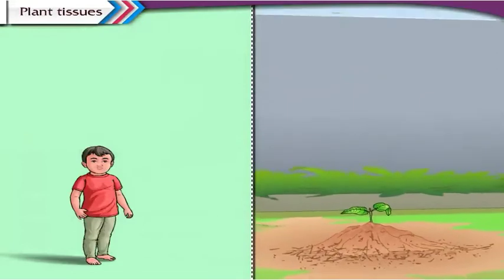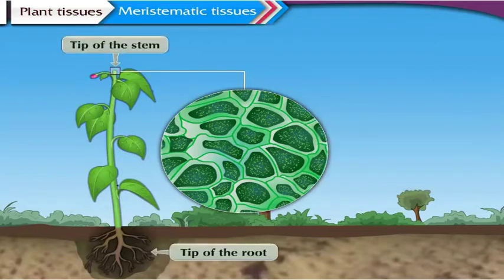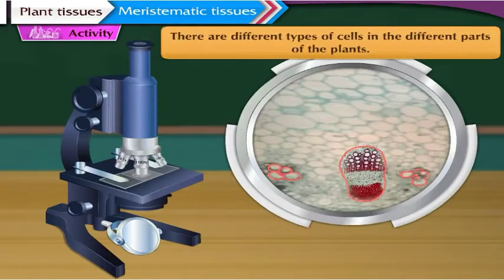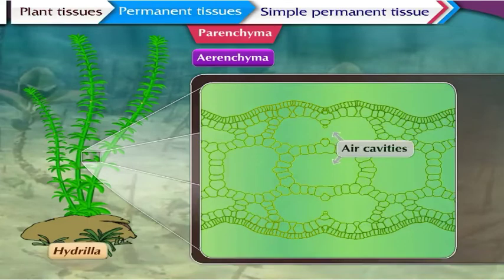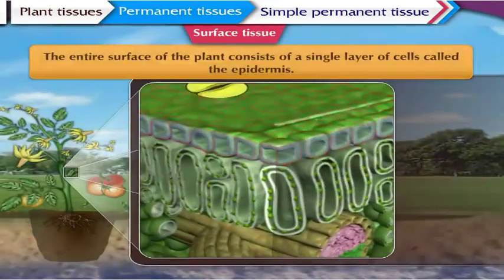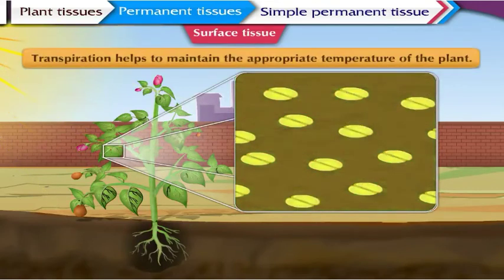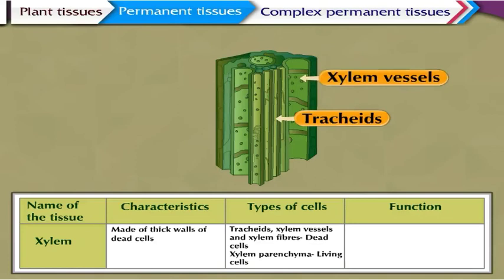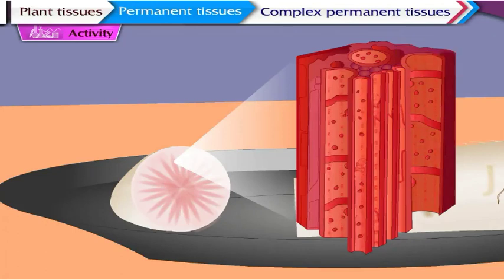9th science = chapter 17 = part 4